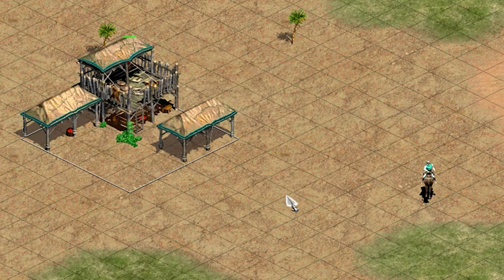Aoe2 DE: Why Boar Gather Points are More Difficult to Set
Aoe2 DE made a subtle change to the behavior of the set gather point mouse cursor that seems to be causing many people to misplace their gather points.